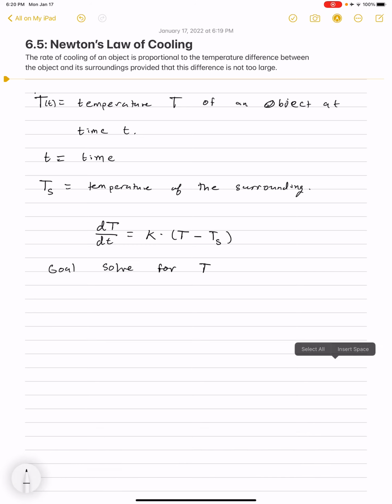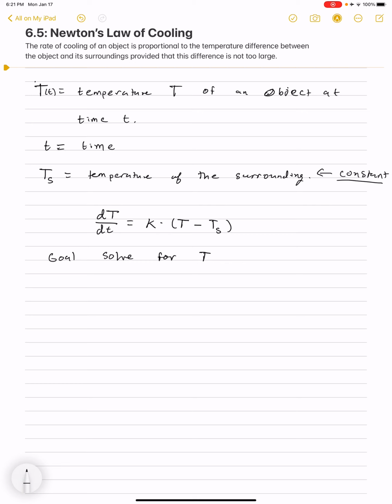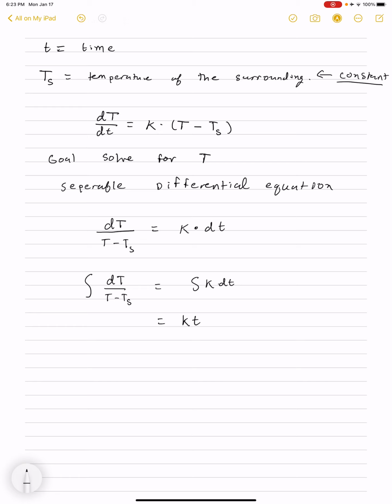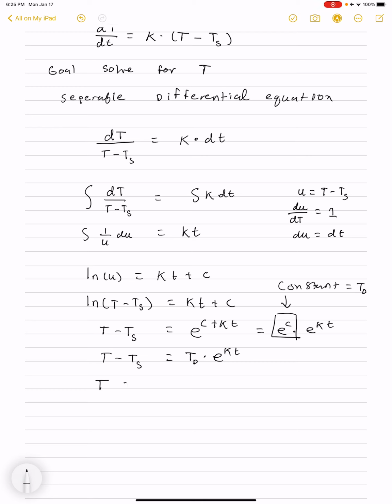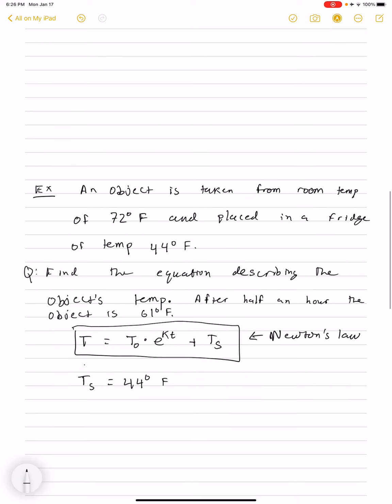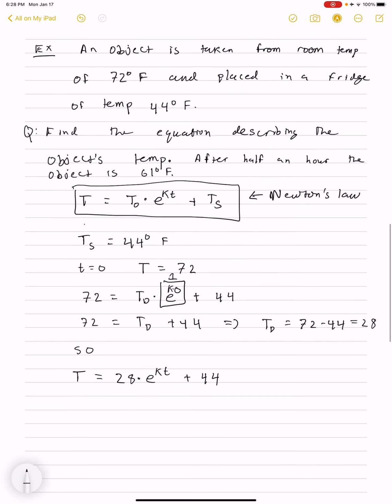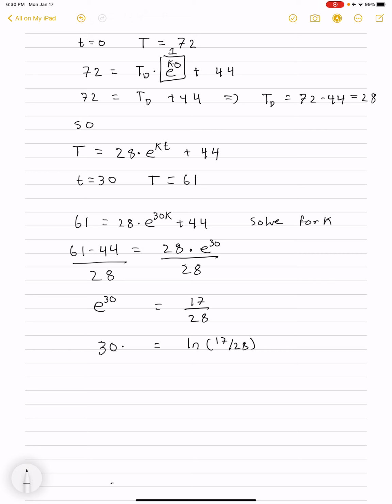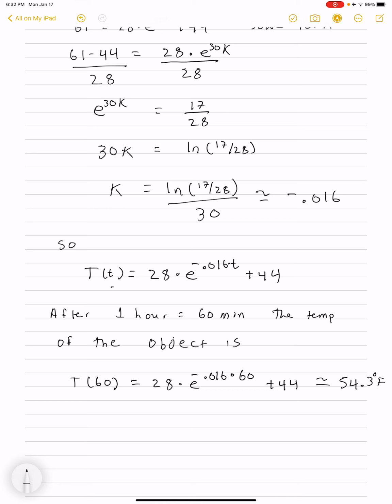Newton’s law of cooling